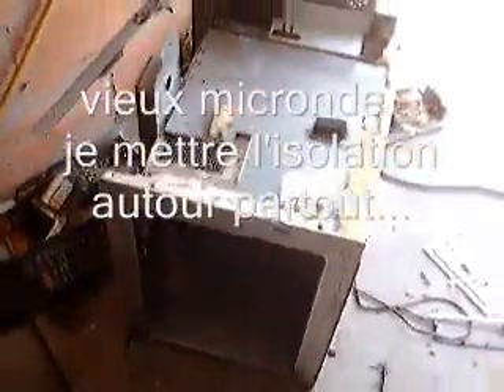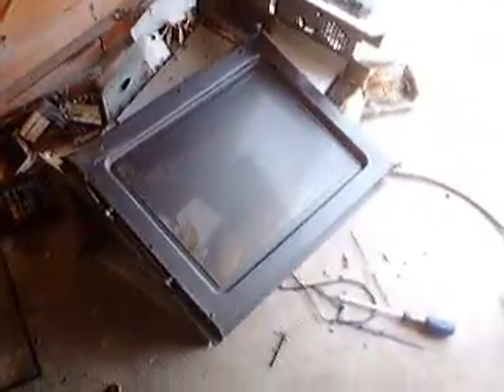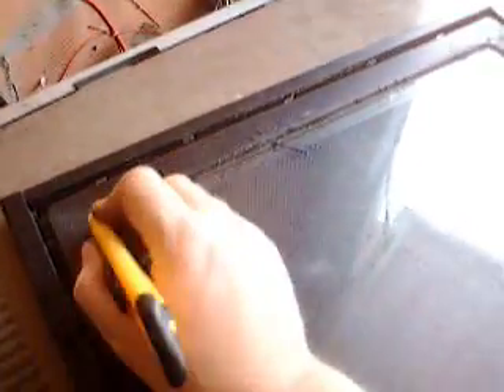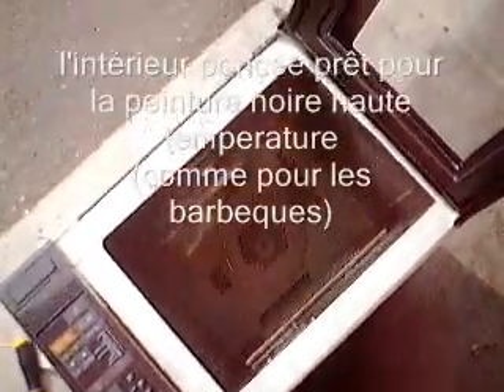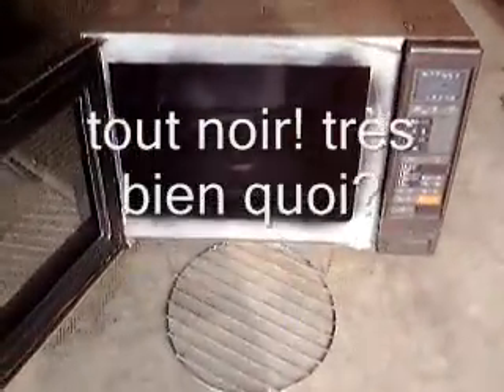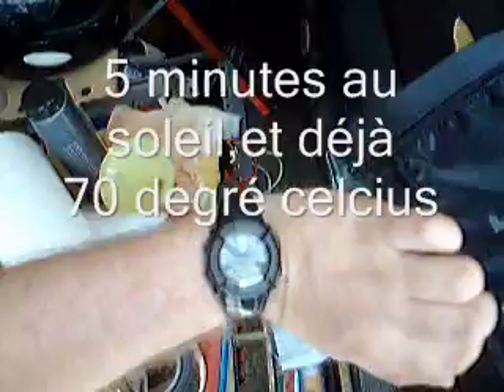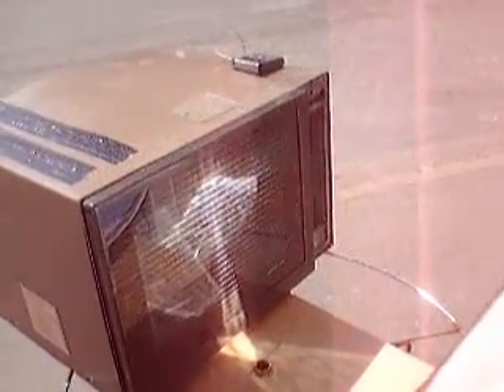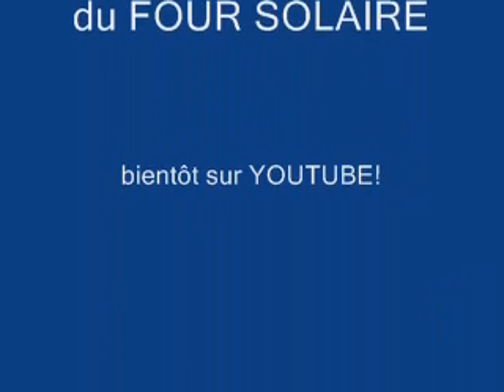SOLAR OVEN/FOUR SOLAIRE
making and testing of a solar oven
CONSTRUCTION ET TESTE D'UN FOUR SOLAIRE